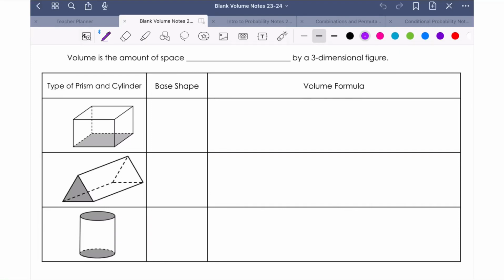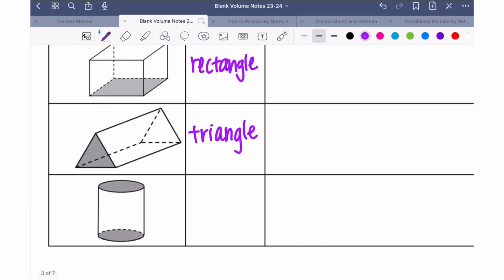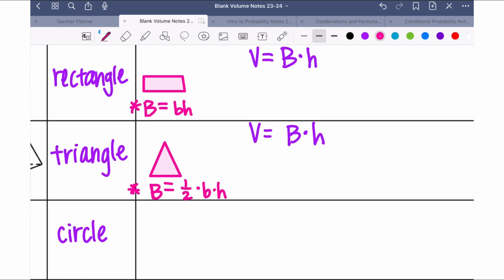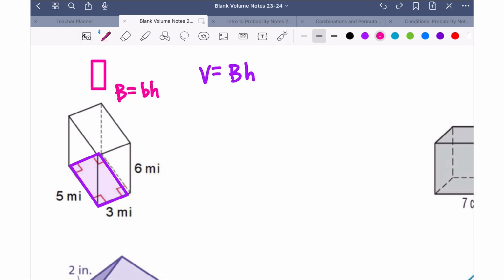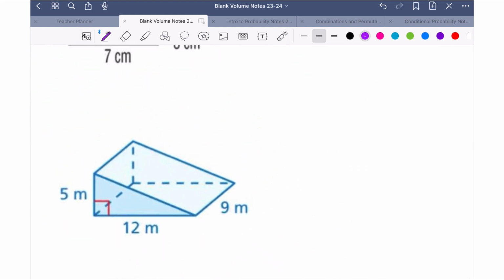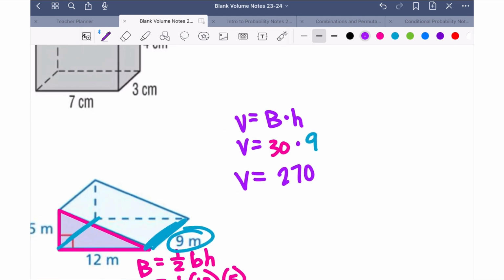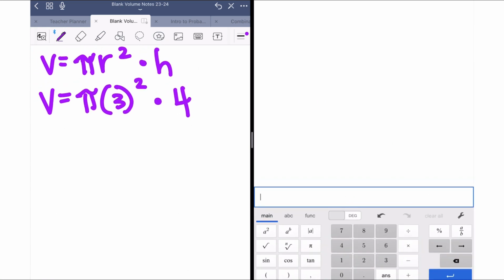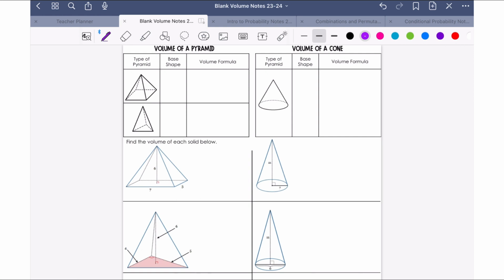6.3 Volume of Prisms and Cylinders